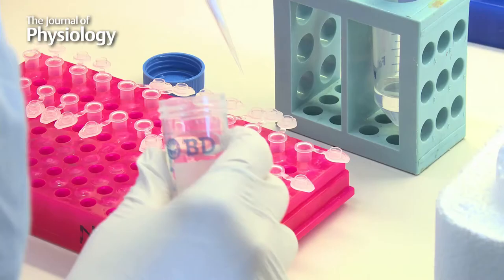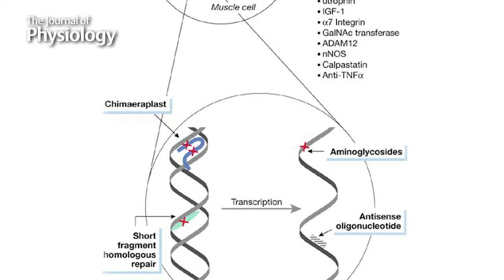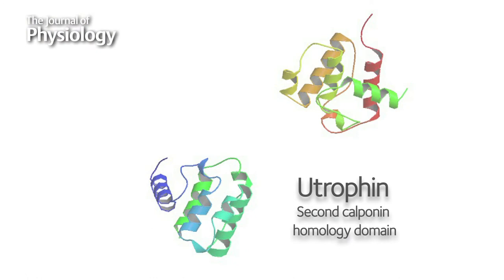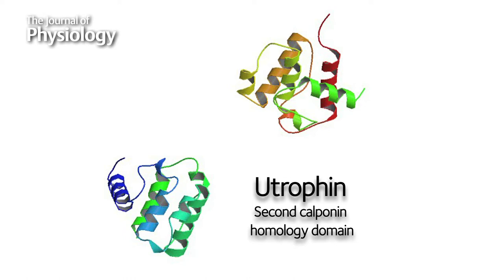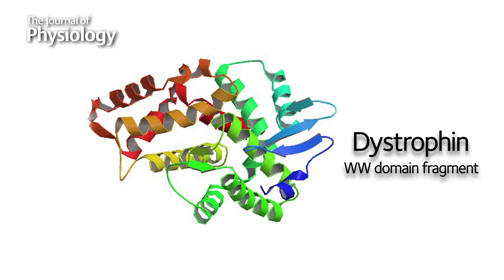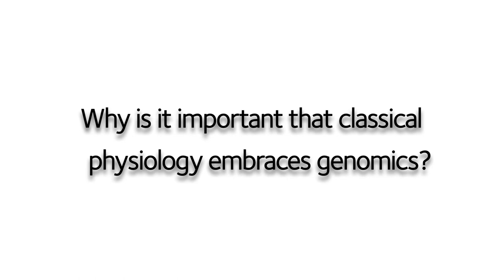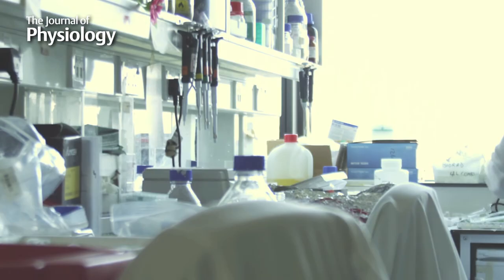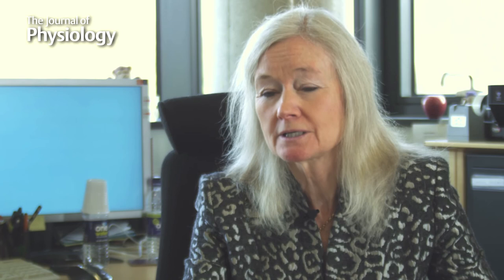Journal of Physiology Consulting Editors: Kay Davies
Journal of Physiology Consulting Editor Kay Davies on her work around Duchenne muscular dystrophy